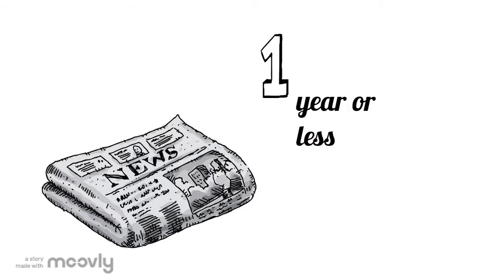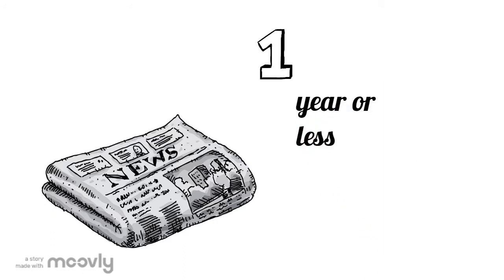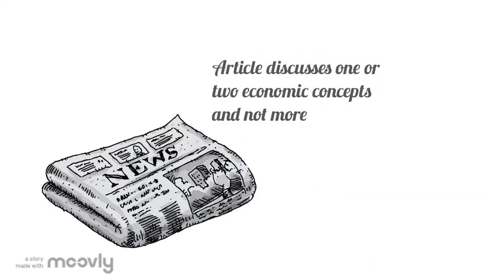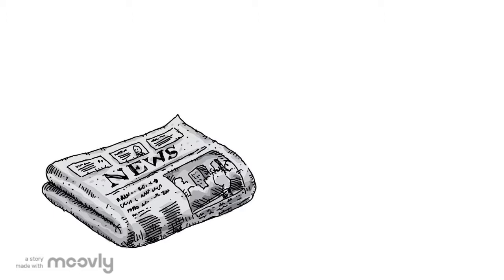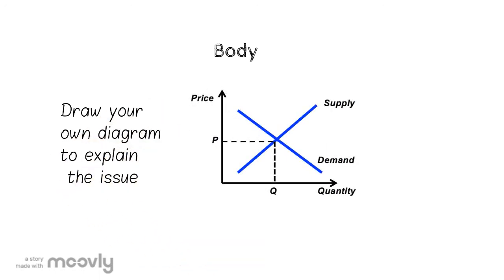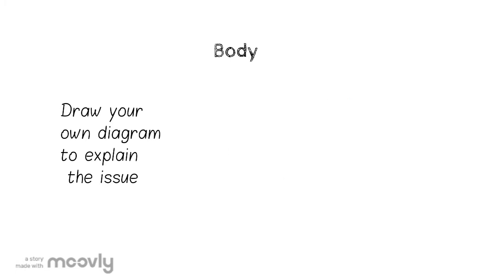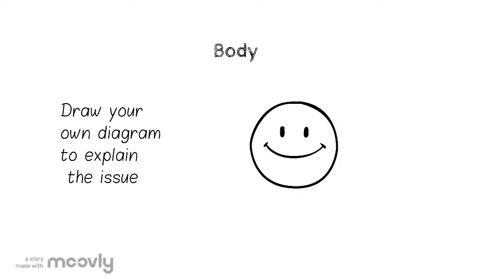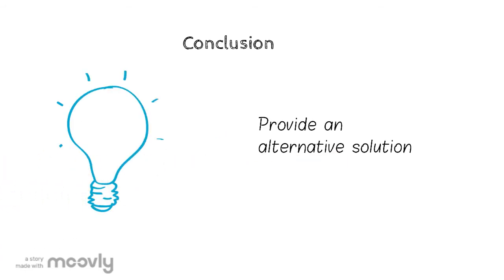Guide to writing IB Economics IA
For students stressing over their IB Economics Internal Assessment. This is a concise guide to writing a good IB Economics Internal Assessment. It shows you how to write each section of your Internal Assessment and the key areas to look out for.